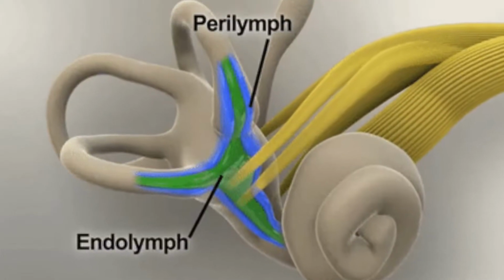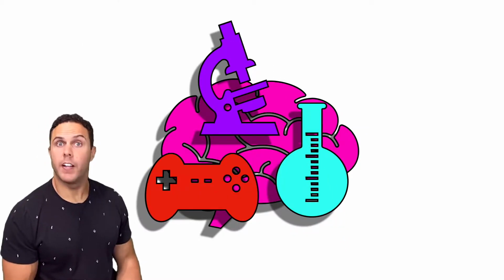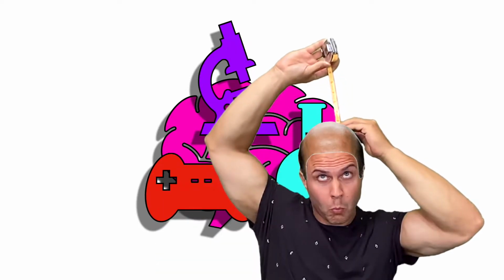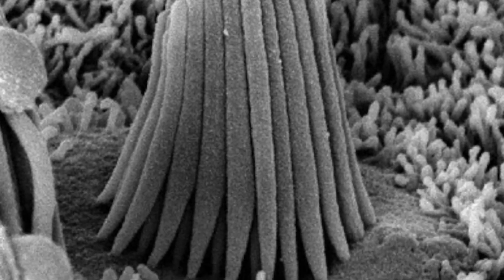EQUILIBRIUM, Dizziness, Vertigo, and Balance: Fast, Fun, Science Knowledge Information!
How do we keep our balance? Why do we get dizzy? Find out in a fast and interactive way! You won't get bored watching and learning with this "attention-grabbing" style of science and infotainment! Let us know if you have a topic that you want presented.

🔵 Having FUN Gaming and 🔴 Live Streaming! 🟣 We go live on YouTube and Twitch! 🟠 Warning: We can't control the comments of others and content in games (for example, foul language and cartoon violence). Appropriate discretion is always advised. Please keep all comments and chats friendly. Chat replays may be used in highlight videos. ⚫️ Closed Captions are not verified for accuracy. 🟢 WE ARE HERE TO HAVE FUN!